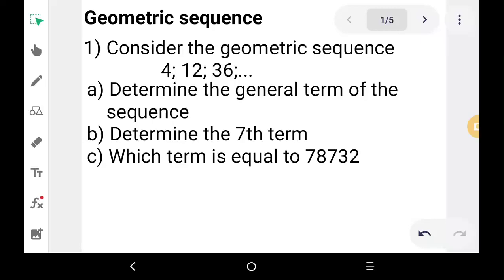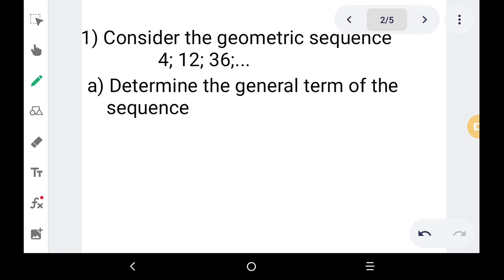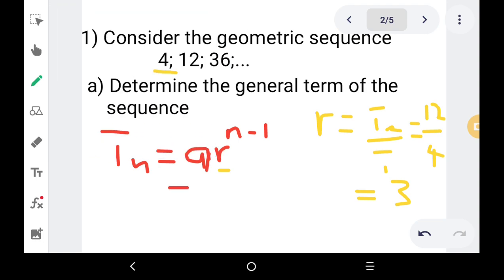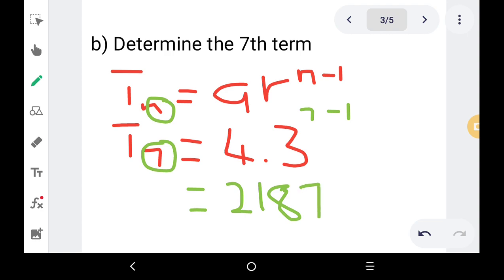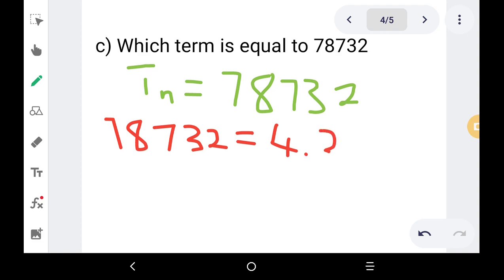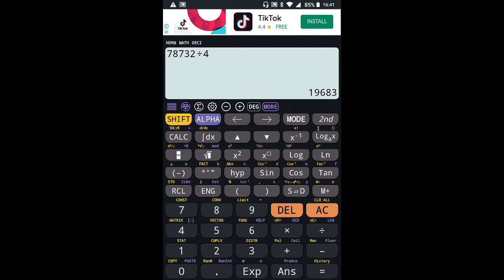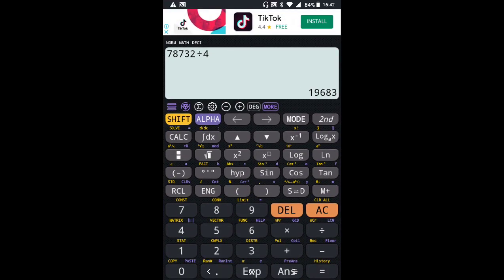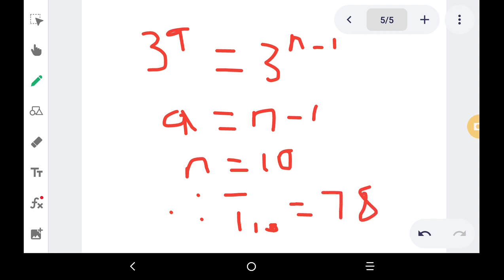Given the geometry sequence determine the nth term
Given the geometry sequence determine the nth term, the 7th term and the term equal